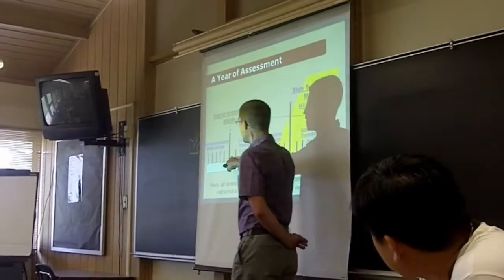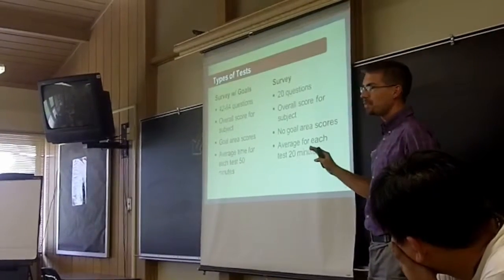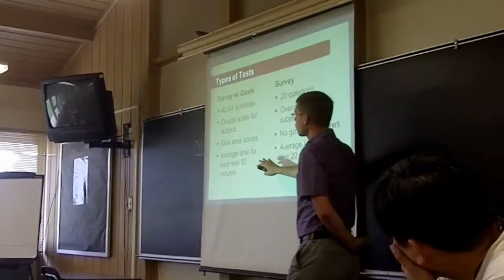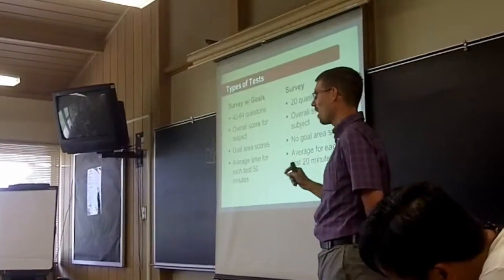USD 383 Summer Professional Learning MAP